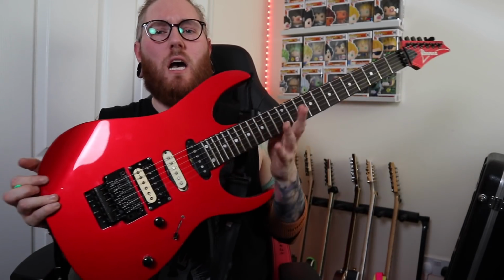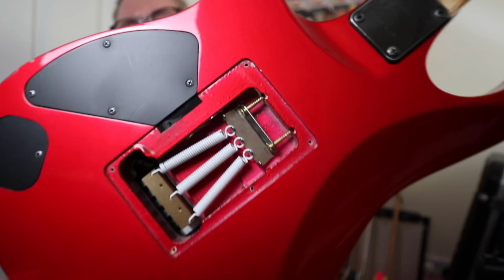The Best Riffs From Master Of Puppets - Metallica Riff Encyclopedia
So my next cover is going to be master of puppets, it comes out on the 15th of June and id love to try and get it on some of the Spotify playlists. Can you help me do that by pre-saving it into Spotify

Jason Baker

Attila Voros

Alberto camps

@metallica master of puppets is legit one of my favourite albums of all time!

I’m Jamie Slays and welcome to my Guitar channel!
My channel is dedicated to Guitar riffs, gear reviews, Riff Medleys and all focused around the genre of Heavy Metal. I also release my own music and occasionally live stream playing video games!

My Pages

Come hang out over on the Jamie Slays Discord Channel also!
Talk about gear, play riffs on voice chat and get to see my latest uploads before everybody else 😀